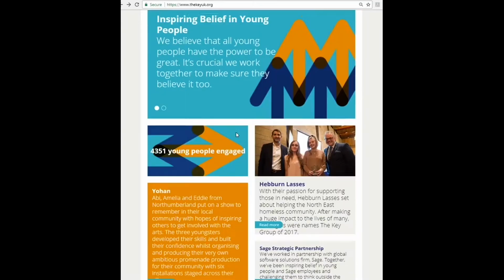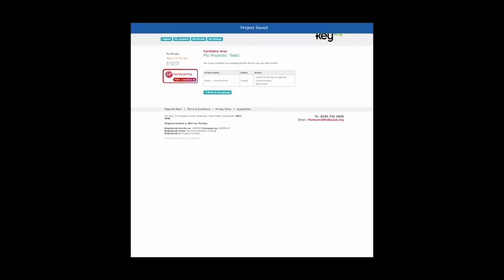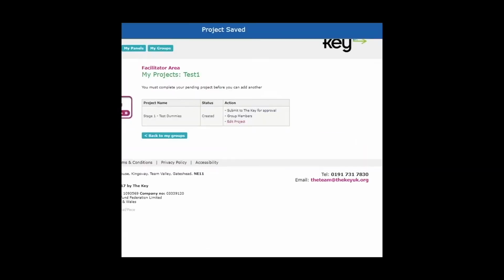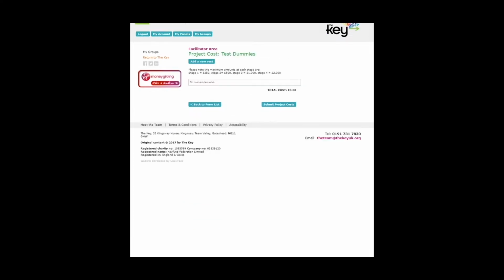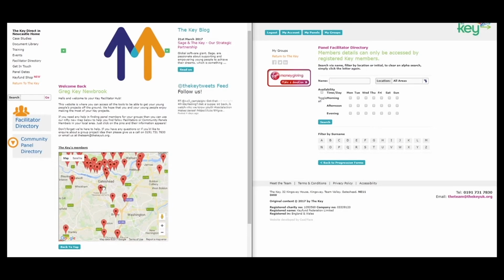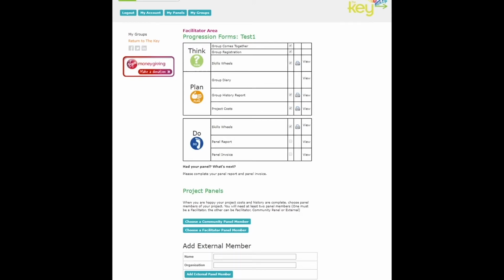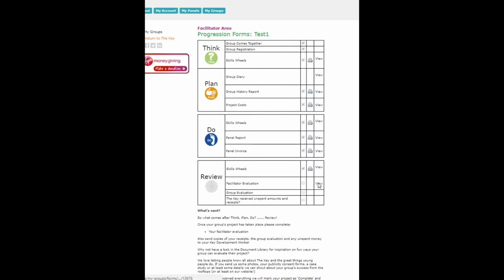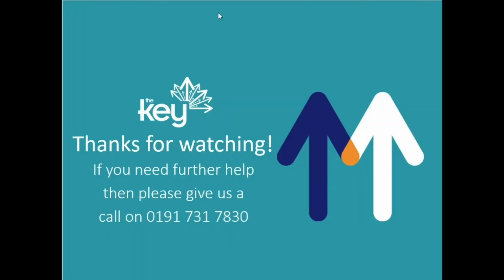Using The Key Website Guide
This video is a guide for Key facilitators using The Key's online systems when supporting young people through The Key Framework.